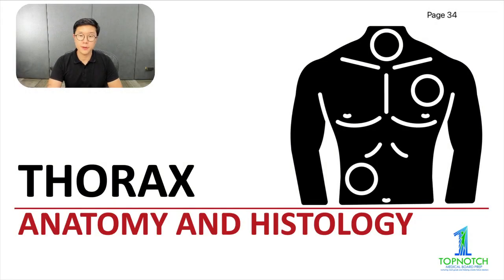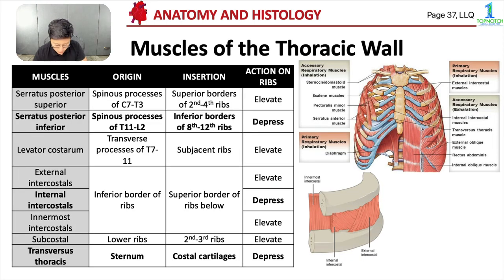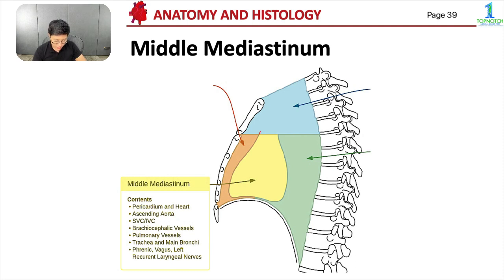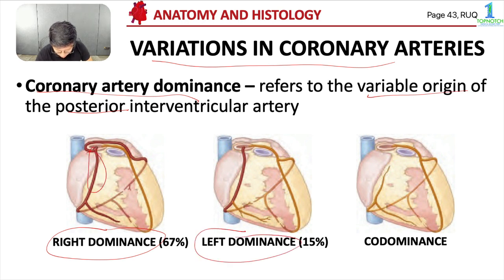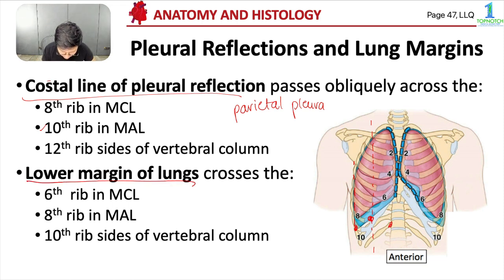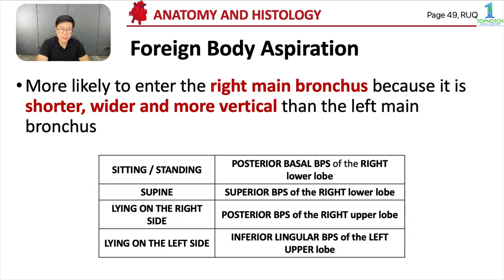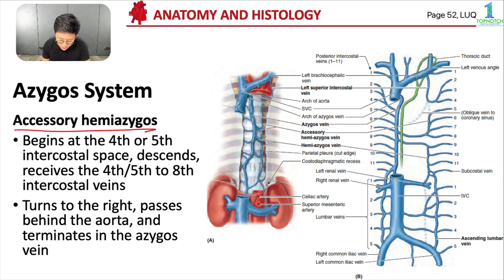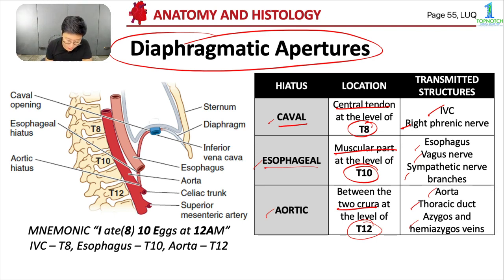2 ANATOMY AND HISTOLOGY MAIN LECTURE 3 THORAX OCT 2023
2   ANATOMY AND HISTOLOGY MAIN LECTURE 3  THORAX OCT 2023